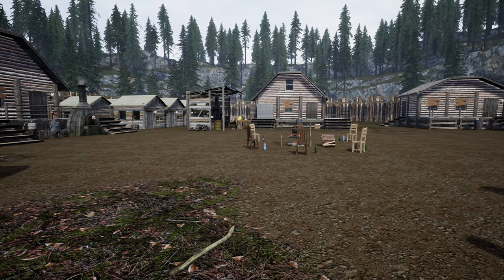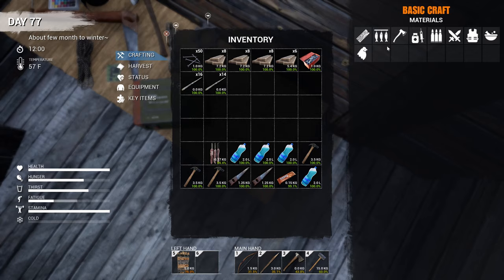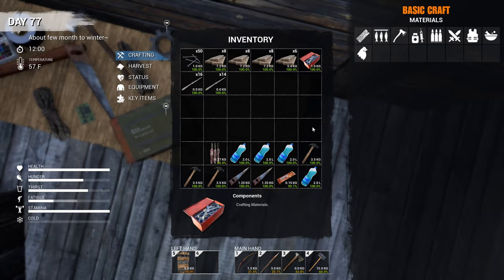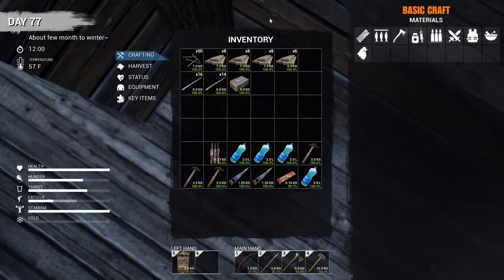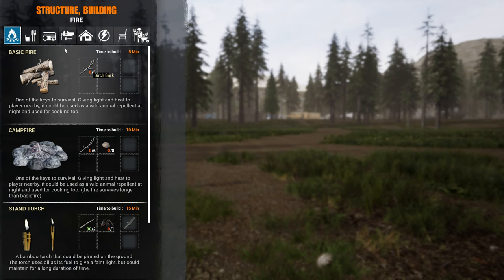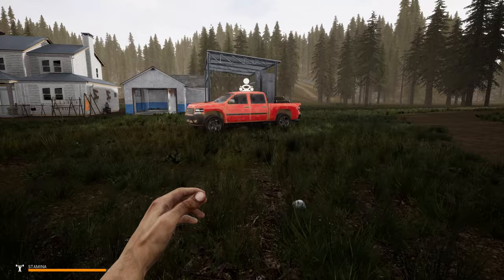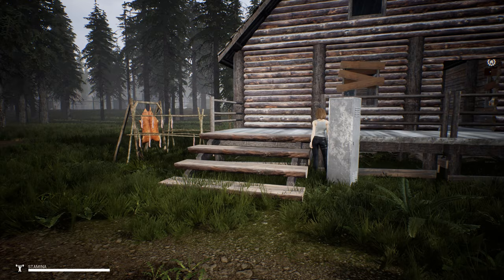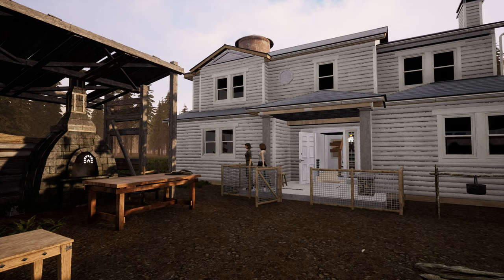Mist Survival, Safely Build Part 1, Cabins and How I place decorations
I go over how I place items to give my builds a lived in atmosphere, you just have to play with it to get things exactly where ya want them.  I also go over building the Large Cabins in relative safety.

Mist Survival

Update Version 0.3.10.1